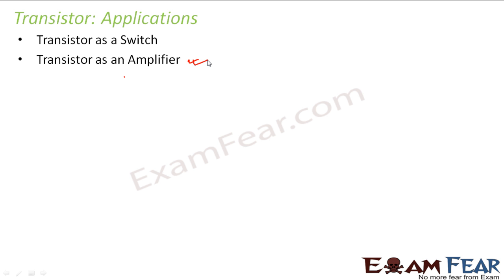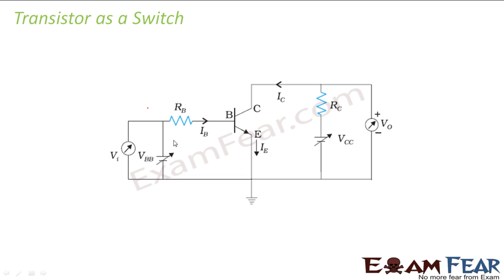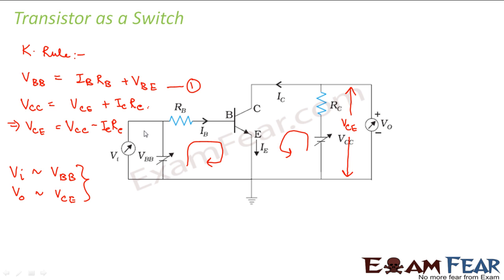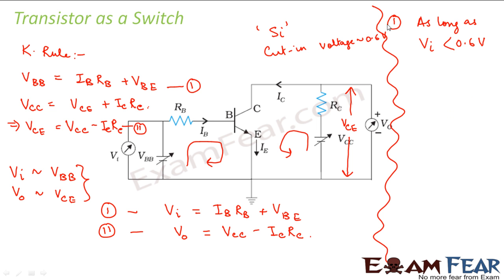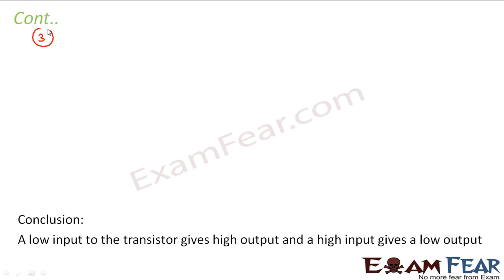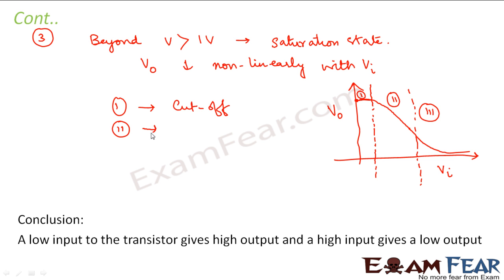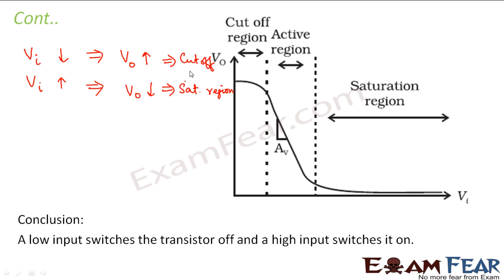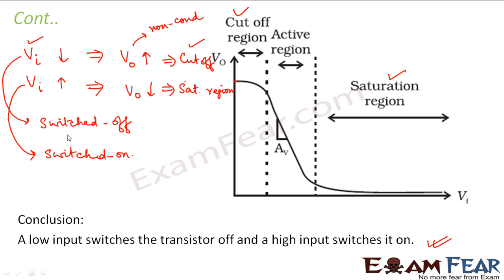Physics Semiconductors part 26 (Transistors as switch) CBSE class 12 XII